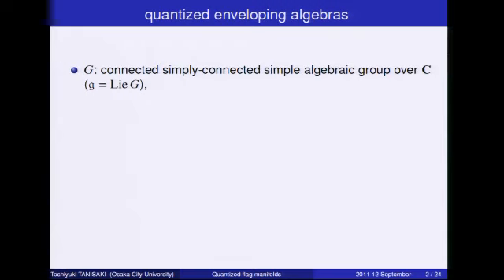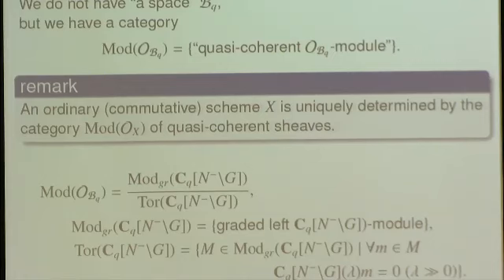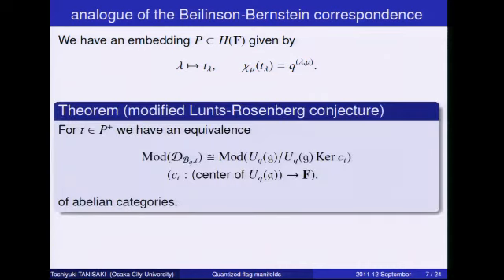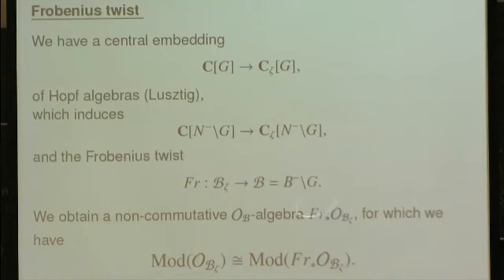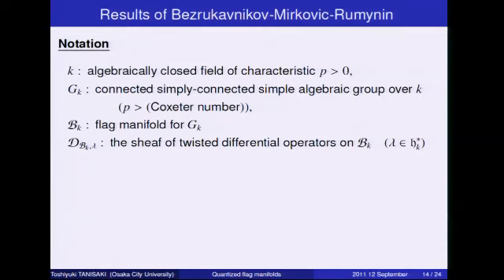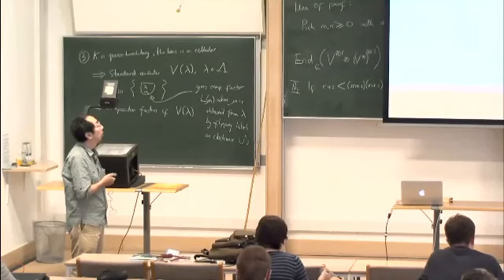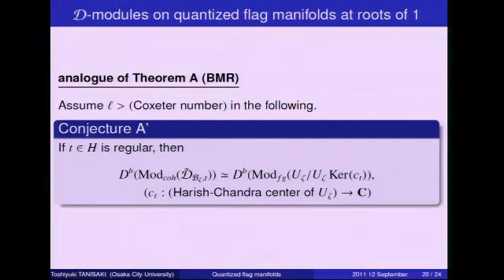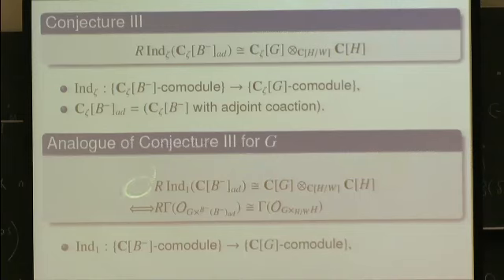Prof. Toshiyuki Tanisaki | Differential operators on quantized flag manifolds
Title: Differential operators on quantized flag manifolds
Speaker: Professor Toshiyuki Tanisaki (Osaka City University)
Date: 12th Sep 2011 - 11:30 to 12:30

🗓️ Event: (ALTW07) Perspectives in algebraic Lie theory